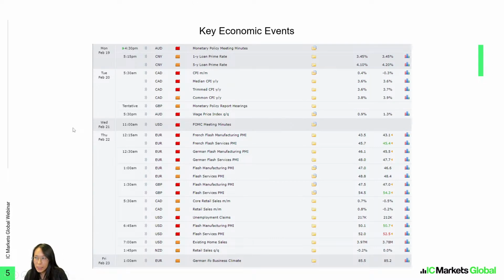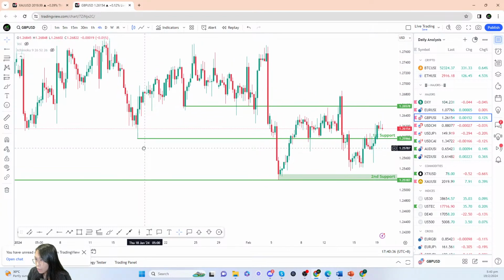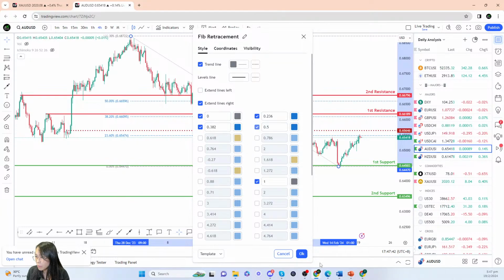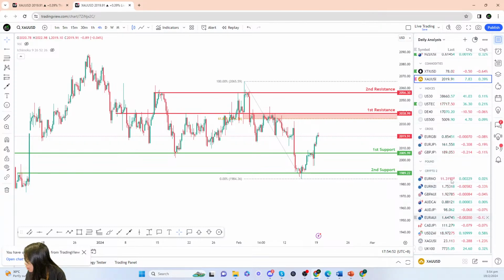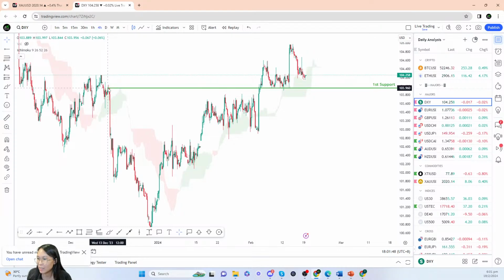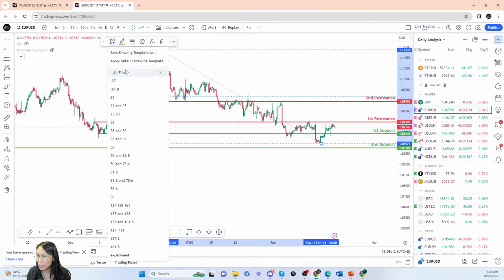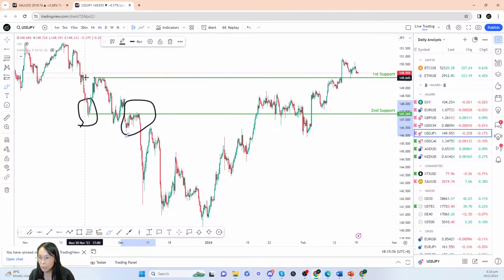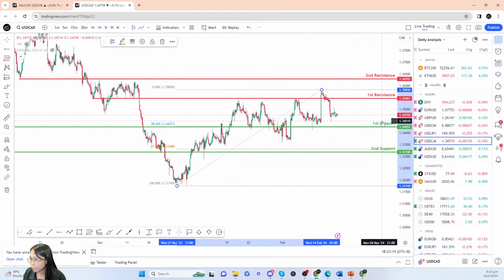Live Analysis Session | Emily Saw | 19 February 2024